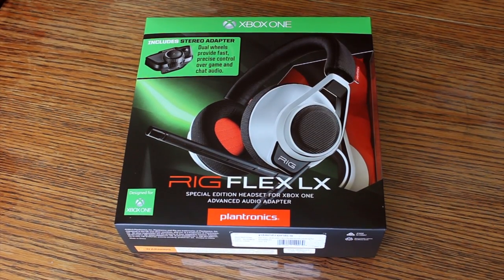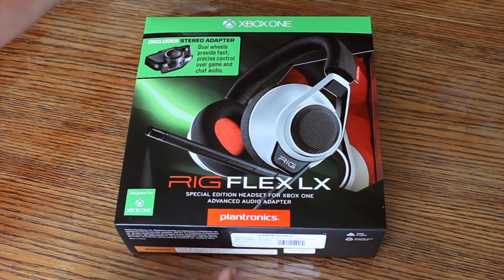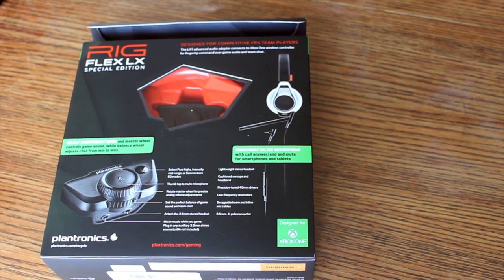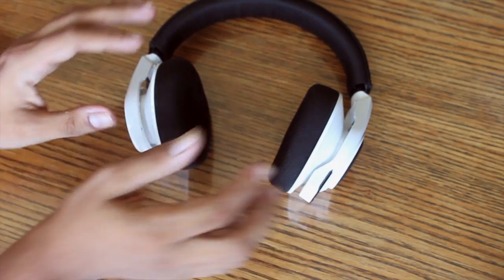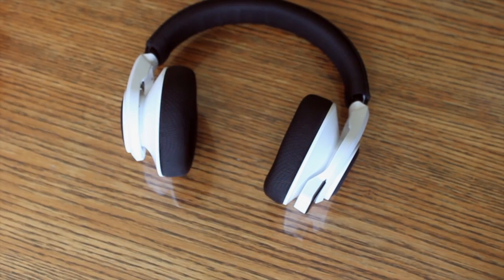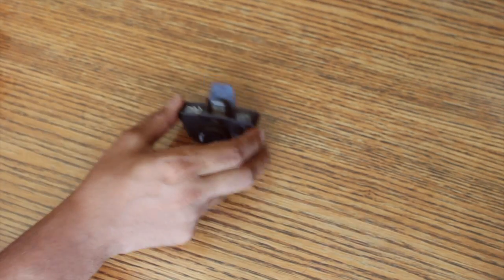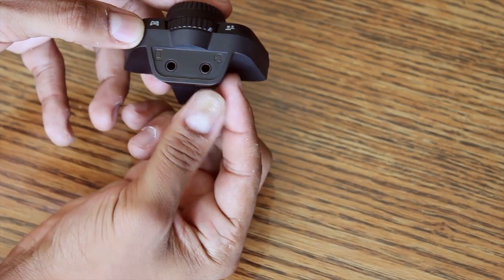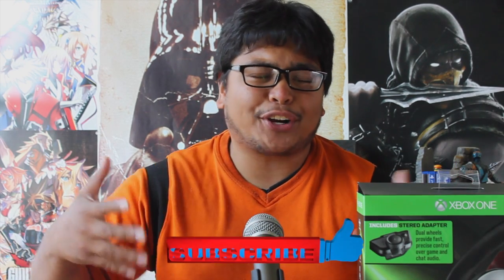Plantronics Rig Flex LX Unboxing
Hey Gamers And Welcome Back to GamersPack!

We have a pretty special treat for you guys from Plantronics and we are unboxing the Rig Flex LX head set for the Xbox One!

**Make Sure to check Gamerspack.com for the full Article **

Come join Jazzy and Hans as they unbox and show you Plantronic's Rig Flex LX Headphones.

The Rig Flex LX features a detachable mic that plugs into the head set along with a mini cable that features a mic as well. it is a light weight stereo head set with very comfortable ear padding. It is precision tuned with a 40 millimeter drive for enhanced sound performance and a low frequency resonator. The biggest highlight of the product is the stereo adapter that controls  frequency presets, volume of in game play and team chat. there is even an adapter port so you can play your own music from any device that can play MP3's.

Thank you guys for watching and remember until next time gamers, keep on gaming!

Come to our site, if you dare!

Facebook.com/GamersPack
Twitch.tv/GamersPack